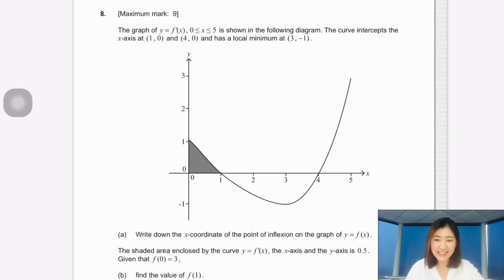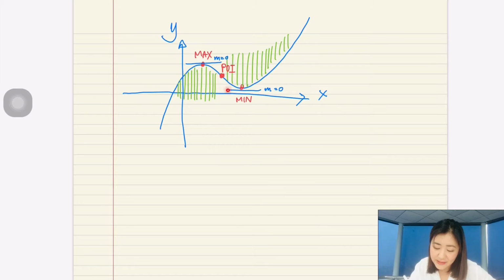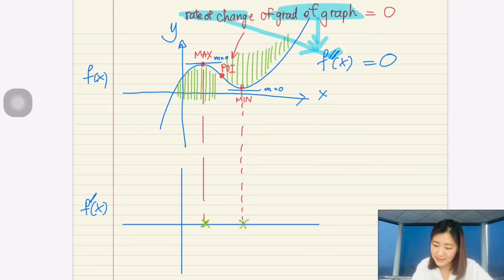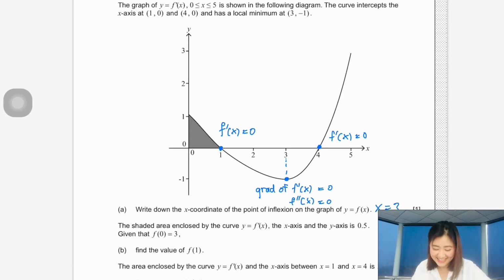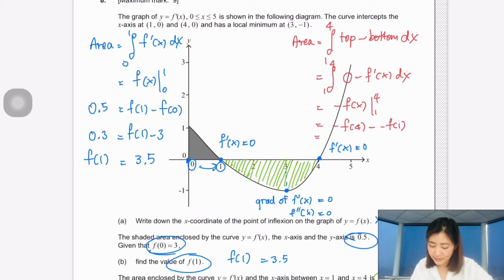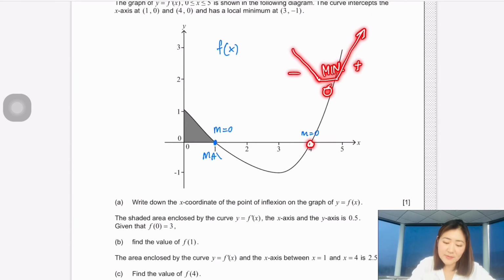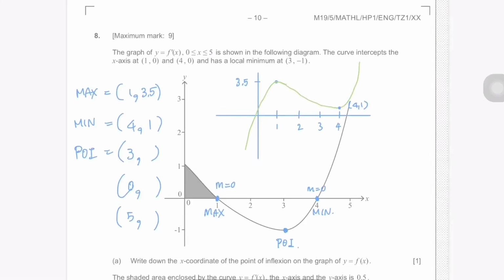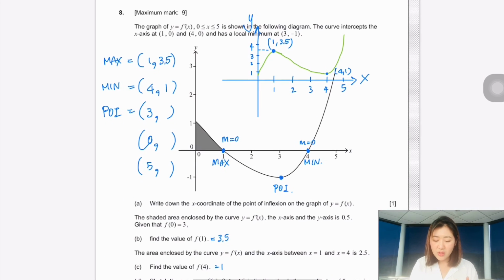IB EXAM MATH HL PAPER1 TZ1 MAY JUNE 2019 Part 3/7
Practice IB Exam for Mathematics Higher Level, May June 2019, Paper 1, Timezone 1. I’ll show all solutions, step-by-step, so you can easily follow the video. EP.1 is split into 7 parts, the playlist is shown below.

I’ll launch more videos on IGCSE and IB Mathematics both Higher Level and Standard Level